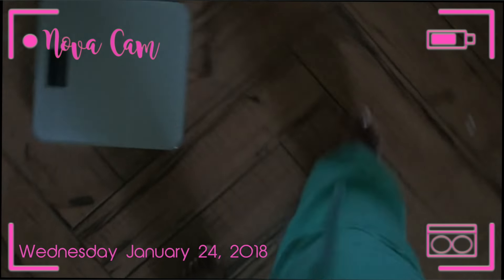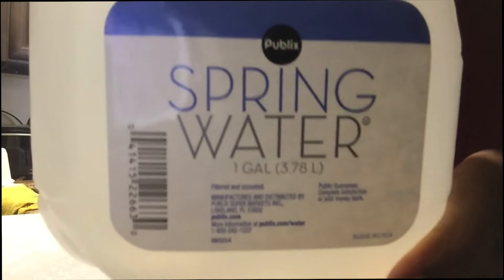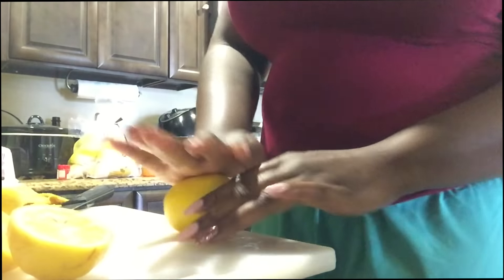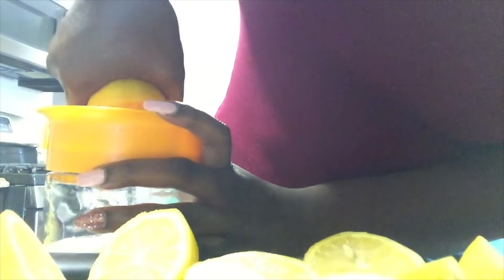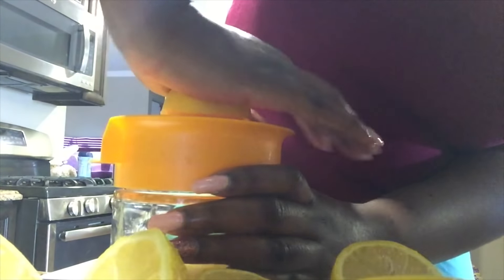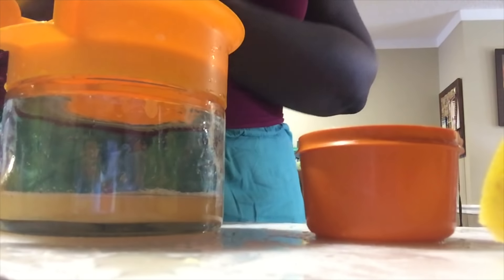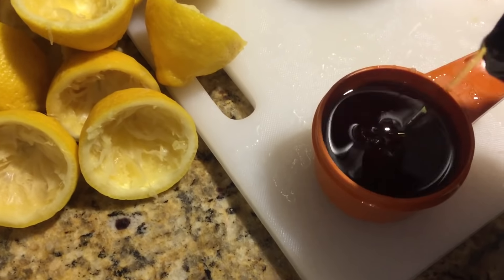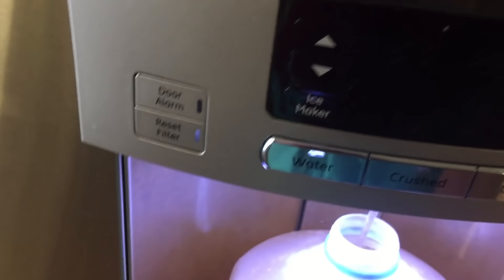Master Cleanse Lemonade Detox Recipe: HOW I MAKE MY GALLON MIX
💗♡ OPEN ME! ♡💗

Greetings!

Thanks for joining me for another video. Today I'm going over my master cleanse lemonade detox recipe where I'll explain how I mix and make my master cleanse lemonade.

The goal is to drink 6 to 8 glasses per day for 10 days! LET'S GET IT!

Recipe:
- 1 gallon water
- 2 cups lemon juice
- 2 cups maple syrup
- 1 tsp cayenne pepper powder

► Hair 💆🏾
- Bonnet - it was early, let me be great. lol

► Outfit 👠
- PJs because life, thats why.
📍 The Master Cleanse Book

► FAQ
- Camera: Canon SL2
- Microphone: MOVO VXR10
- Tripod: Sirui 3T-35K